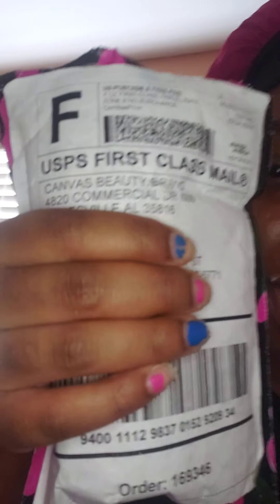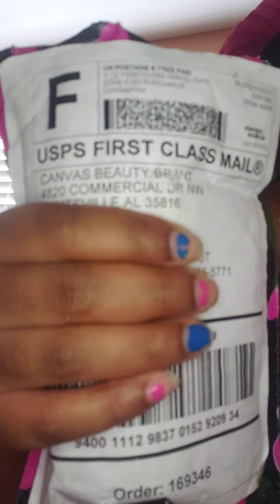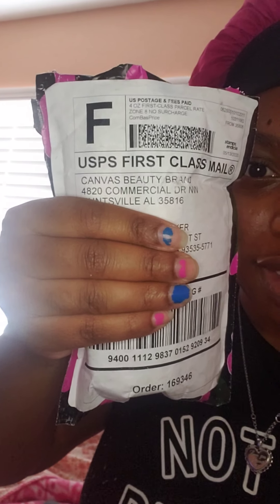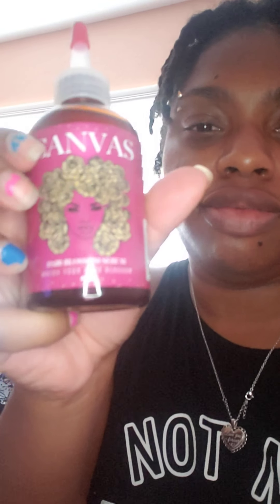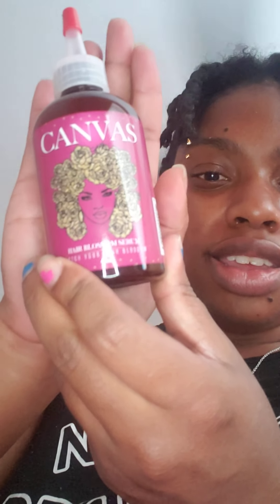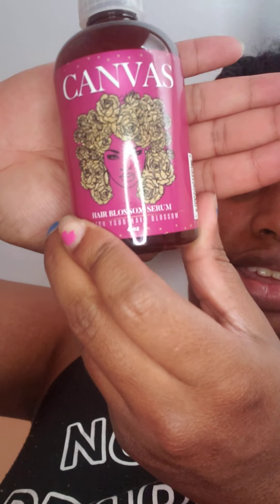Canvas Beauty Beginning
Just got my Canvas Beauty oil and will see how it works.

I will be doing a health and length test in one week after consistant use.